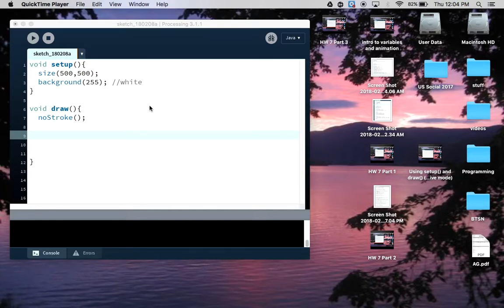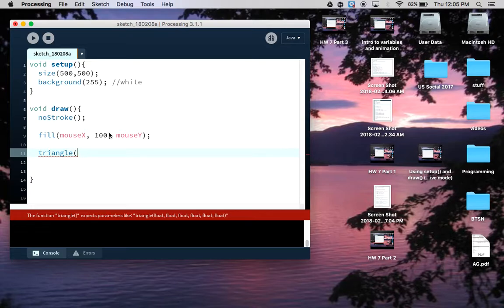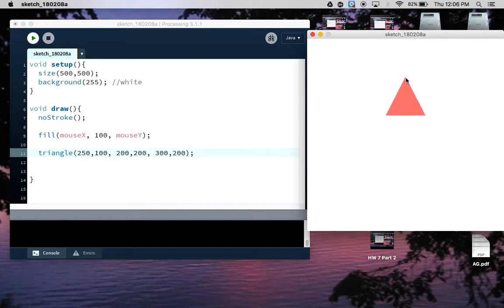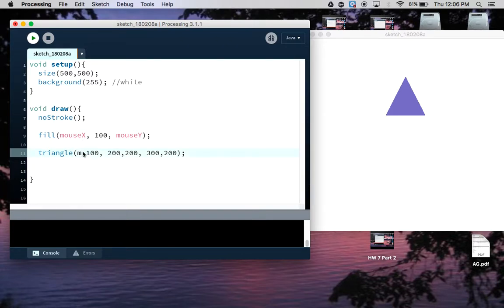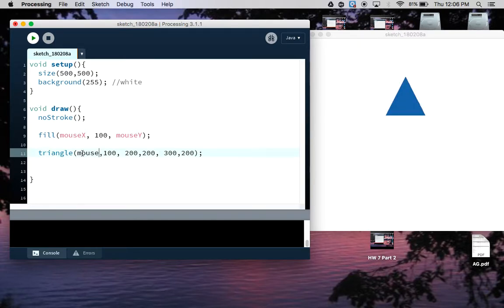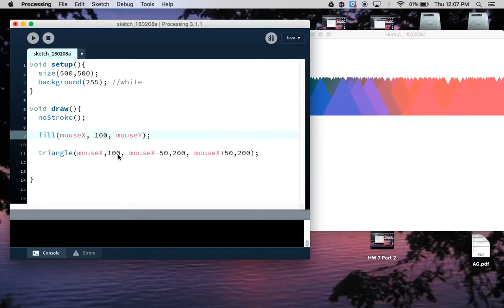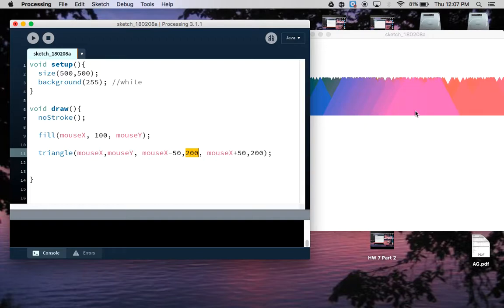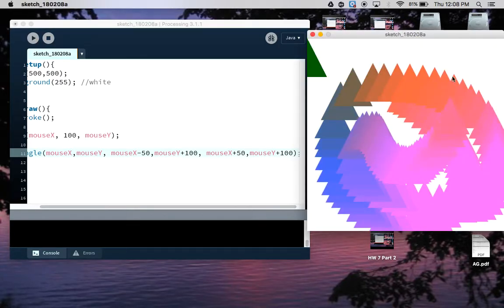HW 7 Part 4